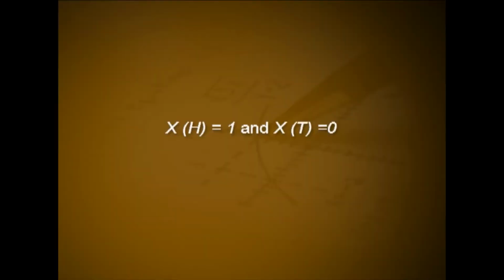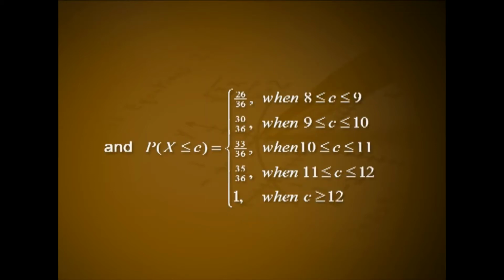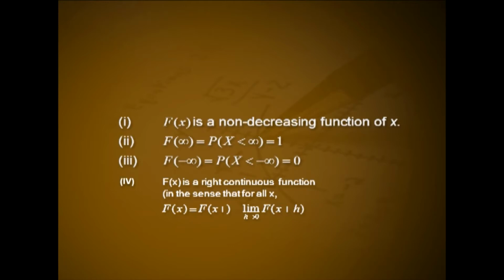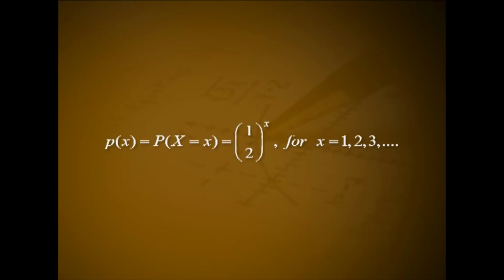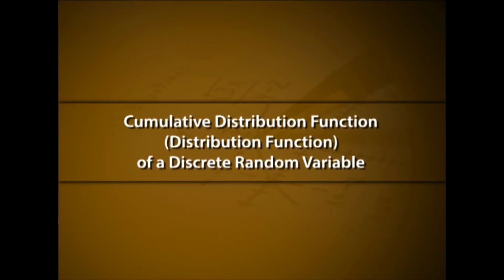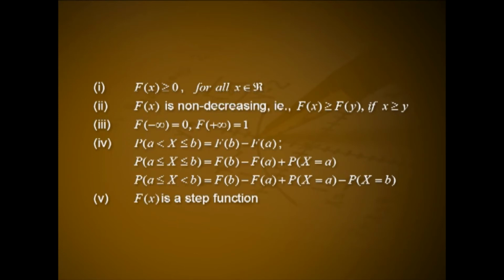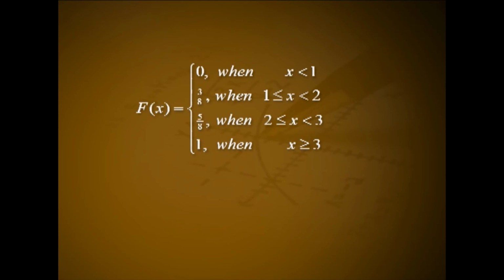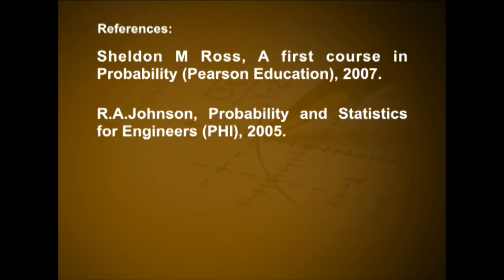17 Random variable Discrete type